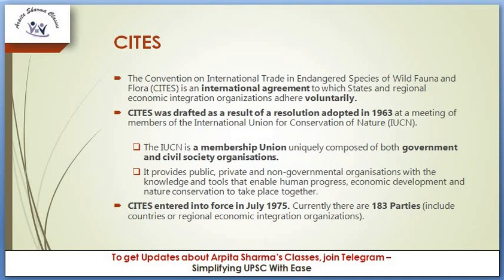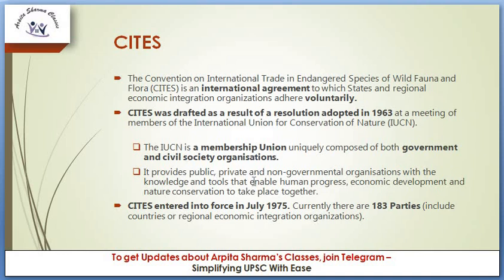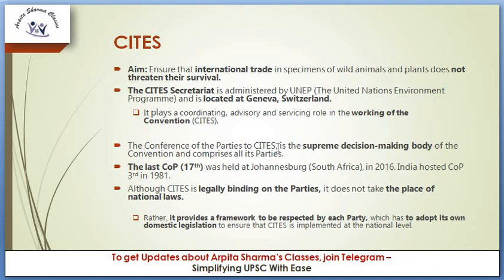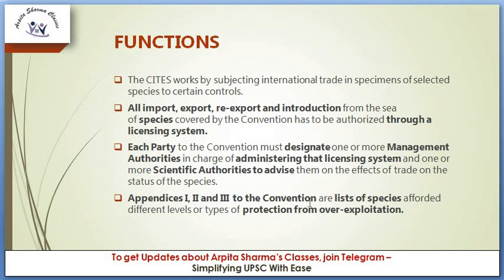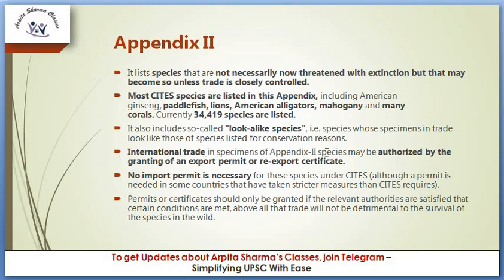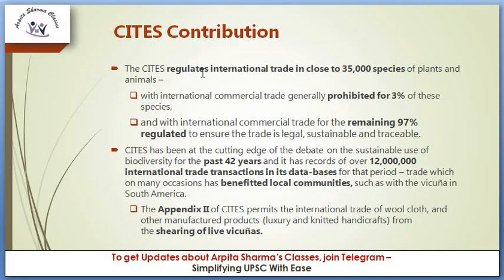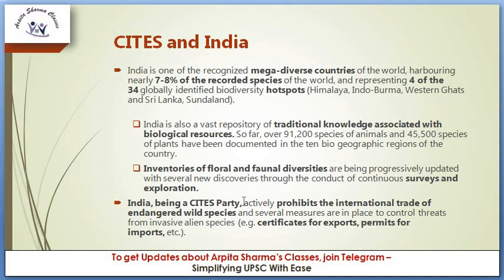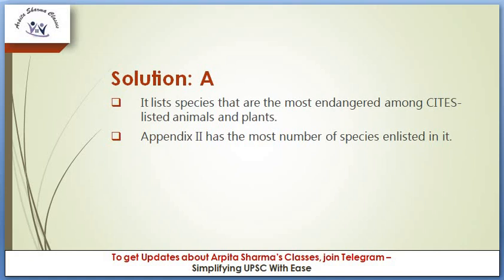Important International Organisations - Class 9 | CITES | By Himani Ma'am